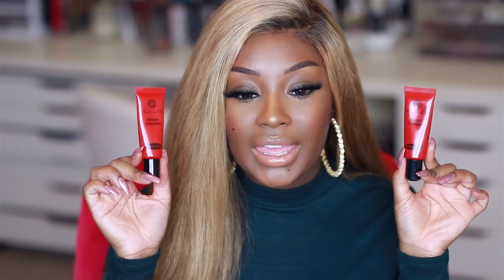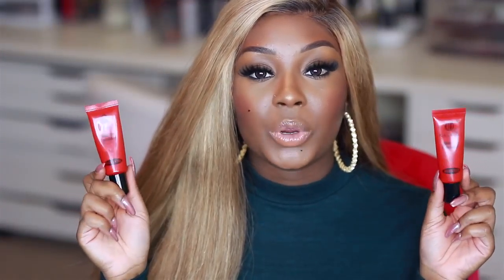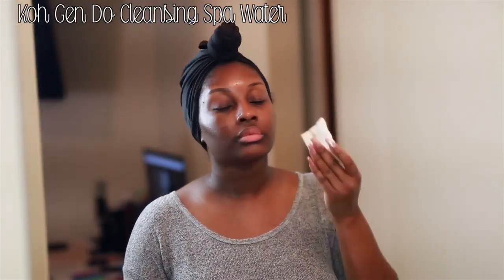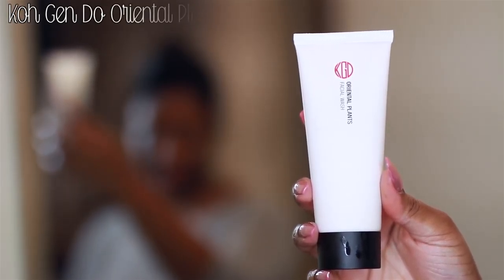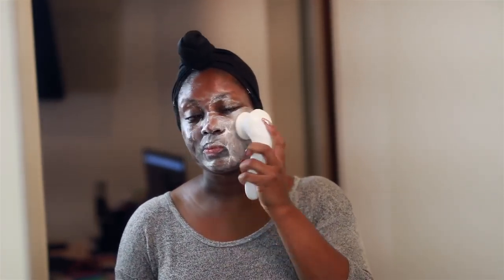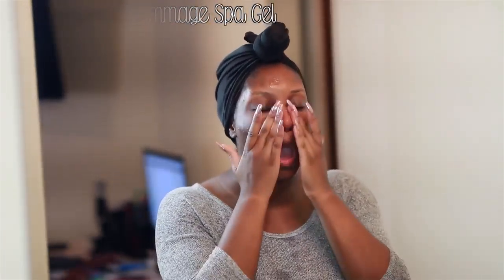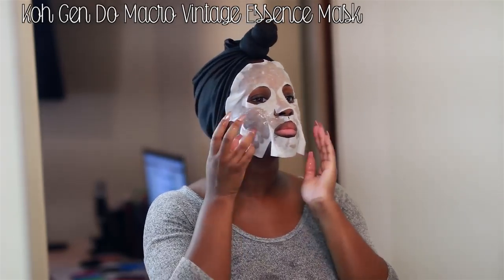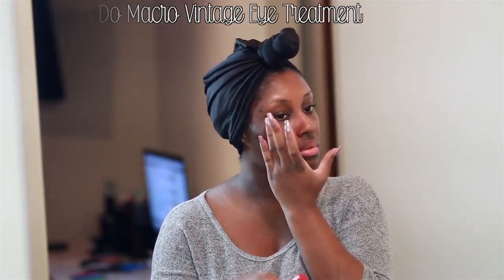Get Ready with Me | Skin Prep + My Go To Look for Fall | Makeupd0ll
► T H U M B S  U P to show your support!  It really does help! =)
► W A T C H M Y L A S T E S T V I D E O S

Hi loves!  This is has been my go-to look for Fall thus far.  Enjoy!  xo

► Skin Prep Products:
Koh Gen Do Cleansing Spa Water
Koh Gen Do Oriental Plants Facial Wash
Koh Gen Do Gommage Spa Gel
Koh Gen Do Macro Vintage Essence Mask
Koh Gen Do Macro Vintage Eye Treatment

► Makeup Products:
Skindinavia The Makeup Primer Spray
Sephora x Pantone Universe Conceal + Correct Palette - Medium Dark
Koh Gen Do Maifanshi Natural Lighting Setting Powder
L'oreal Pro Matte Powder - Cocoa
MAC Studio Fix Powder - NW45
Raving Beauty Cosmetics Eyeshadow - Dark Truffle
MAC Eye Kohl Pencil - Feline
MAC False Lashes Extreme Black Mascara
Mink Lashes - still don't know the brand! =(
Becca Shimmering Skin Perfector - Topaz
NARS Blush - Taos
MAC Patentpolish Lip Pencil - My Flip Side
MAC Mineralize Charged Water

I only recommend products or services I use personally and believe will be good for my viewers. I am disclosing this in accordance with the Federal Trade Commission guidelines concerning the use of endorsements and testimonials in advertising.